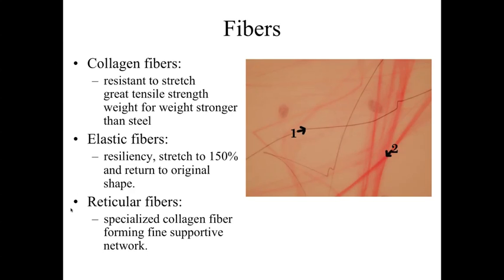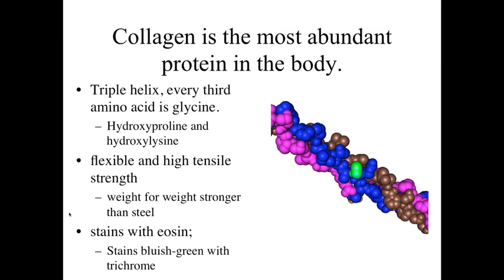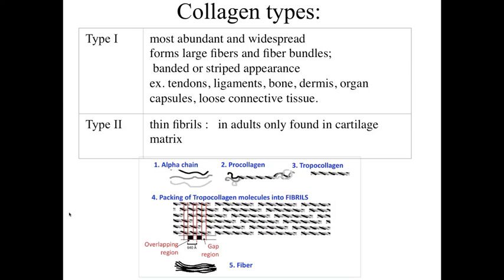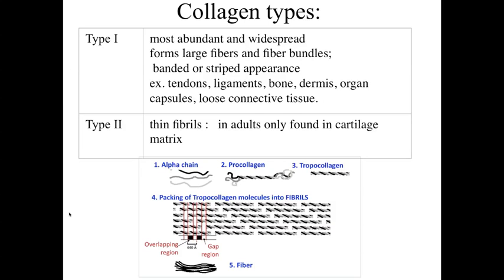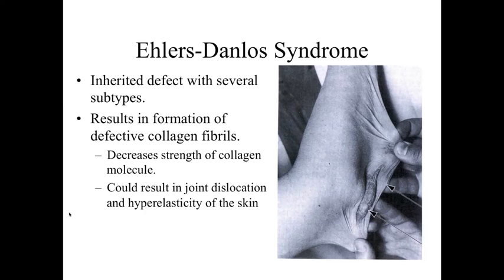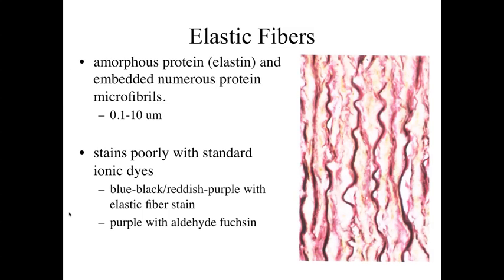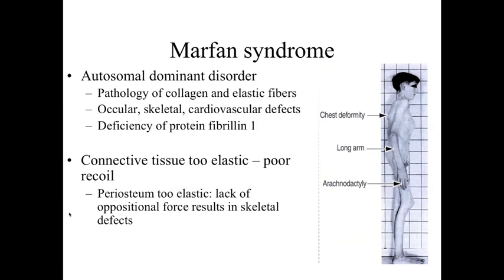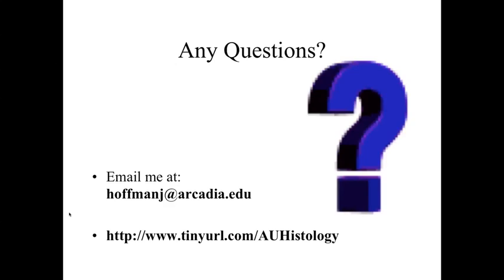Connective Tissue _Part2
The lecture examines the different fibers of a connective tissue. Arcadia University BI327 Histology.